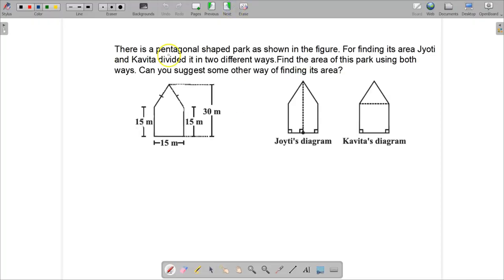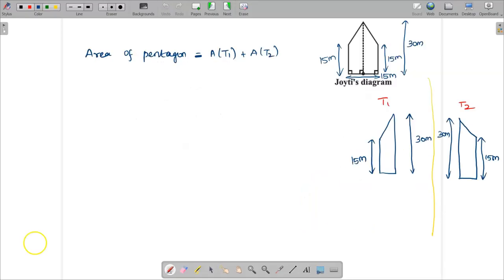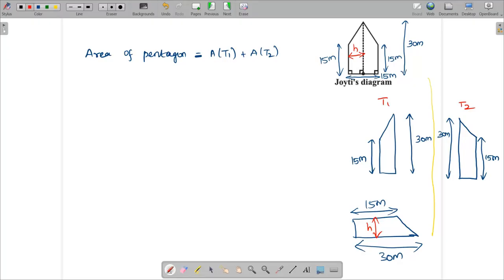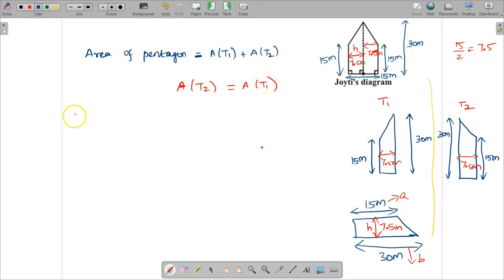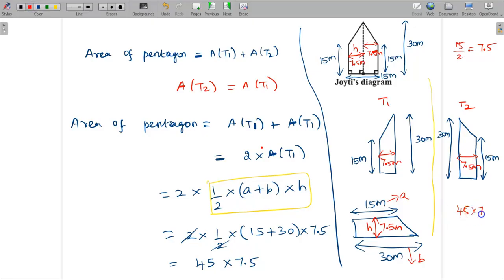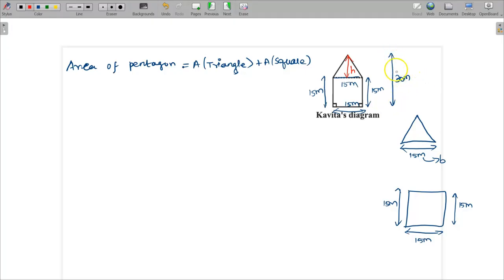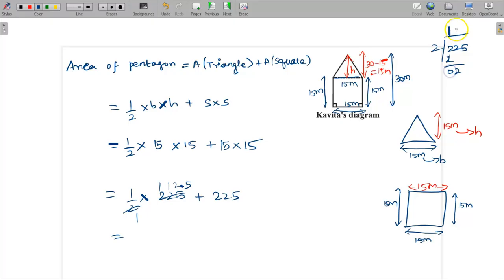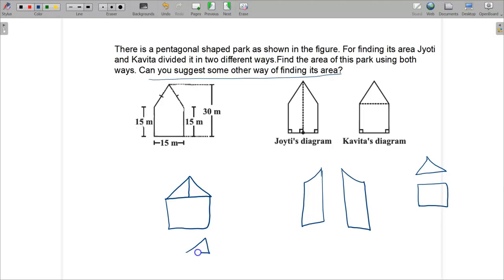CLASS 8 MATHS CBSE NCERT IN ENGLISH:CHAPTER 9 MENSURATION: EXERCISE 9.1 QUESTION 10|2023-24 SYLLABUS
CLASS 8 MATHS CBSE NCERT IN ENGLISH: CHAPTER 9 MENSURATION: EXERCISE 9.1 QUESTION 10|2023-24 NEW SYLLABUS

 In this video, Learn the concepts of perimeter, area, and surface area for various 2D and 3D shapes, including triangles, polygons, trapeziums, cubes, cuboids, and cylinders. Dive into real-world applications of these concepts, like calculating area, volume, and costs. With solved examples, easy explanations, and practical tips, this video is perfect for exam preparation or anyone seeking to strengthen their geometry and mensuration skills!